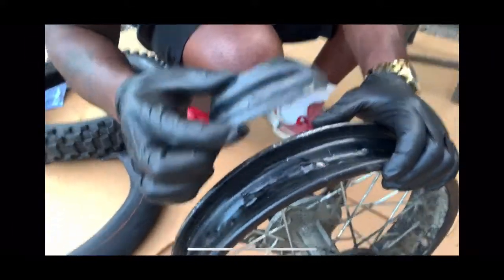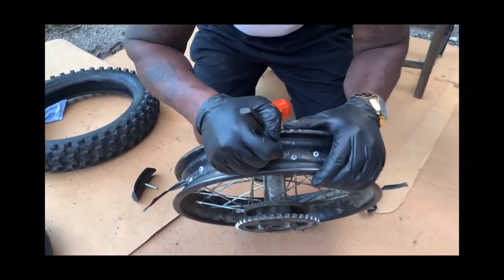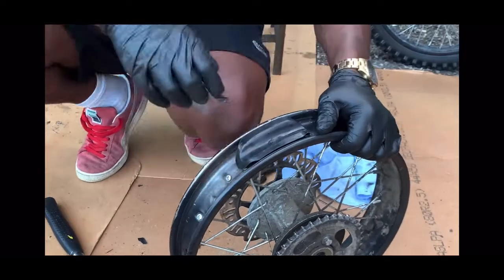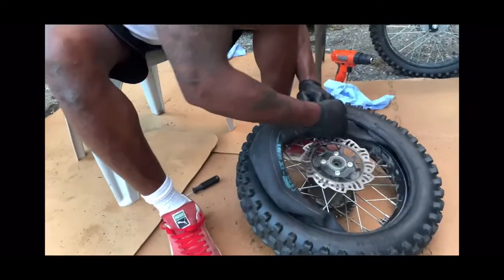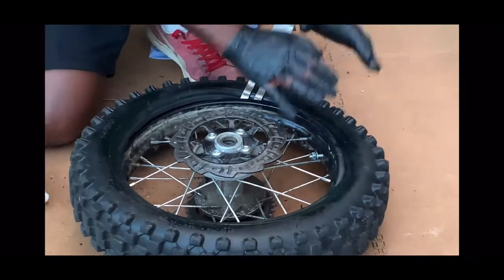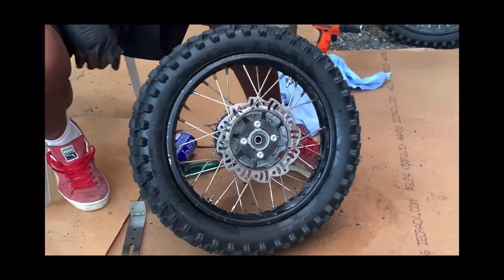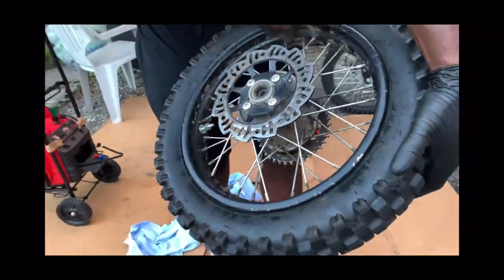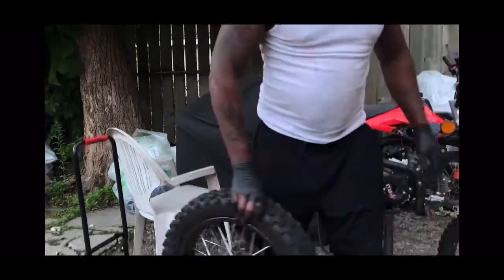how to install rim lock on 125cc evoque are 150cc evoque